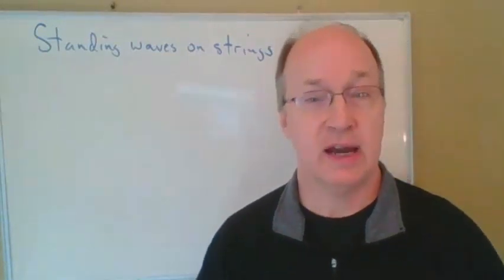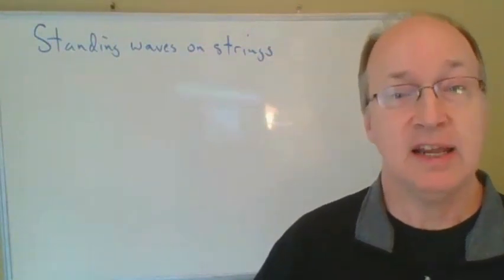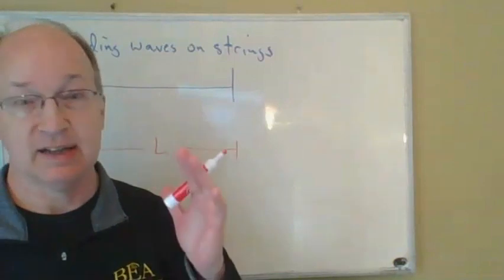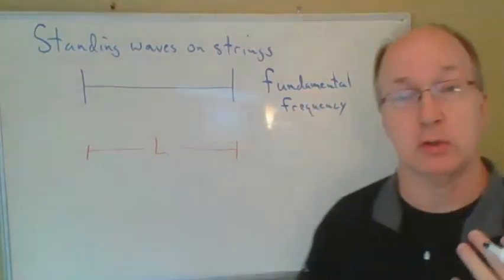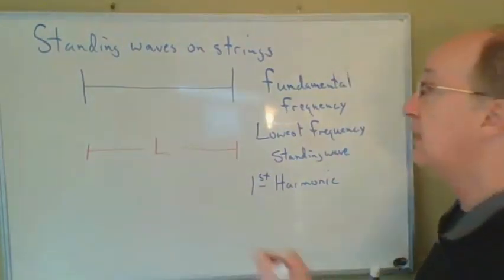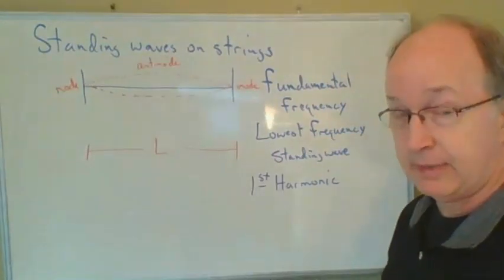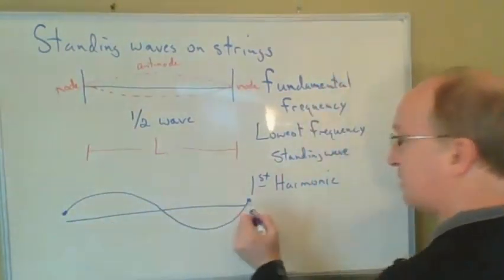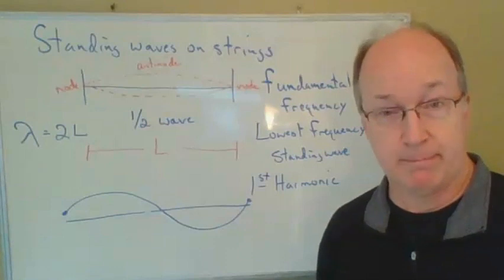Standing waves on strings 1